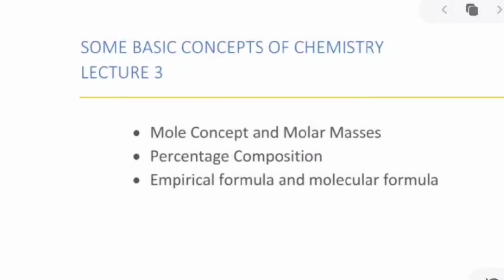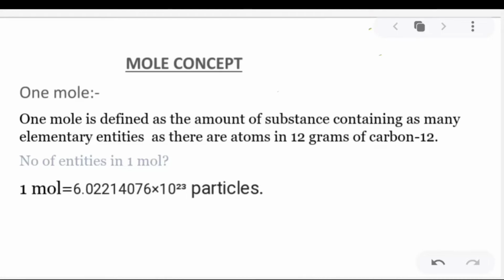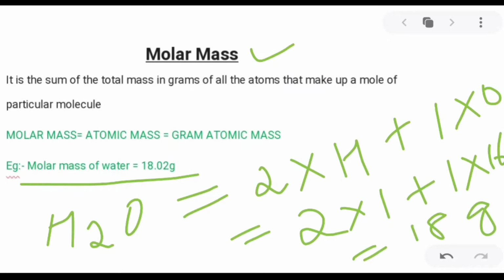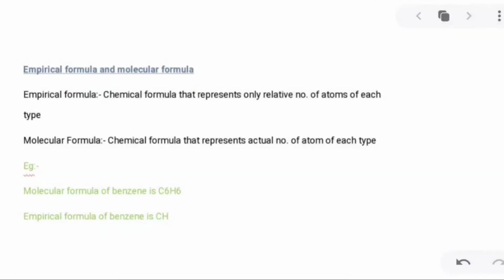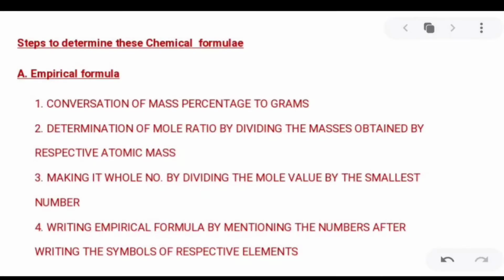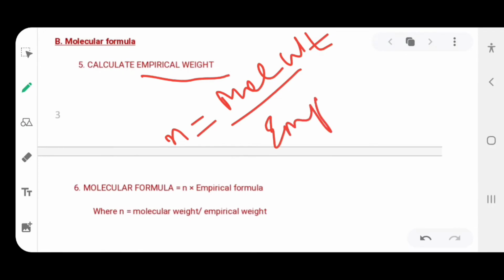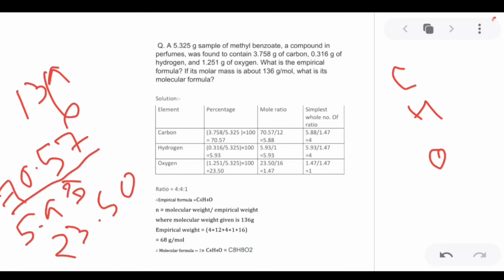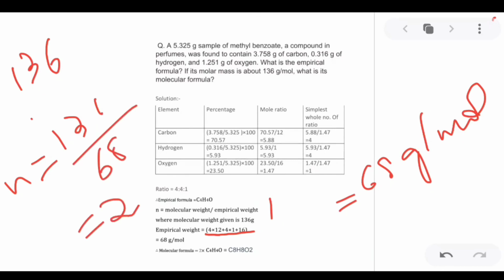CHEMISTRY || CLASS 11 || NCERT || CHAPTER 1 || SOME BASIC CONCEPTS OF CHEMISTRY || LECTURE 3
This is the third video lecture on Some Basic concepts of chemistry
If you've any queries comment down in the comment section below
Also the link for notes is